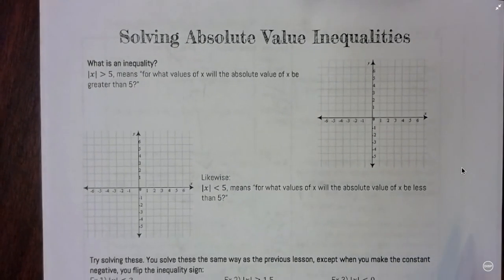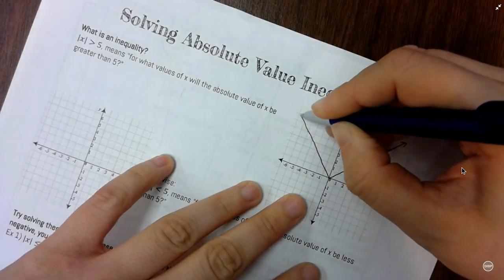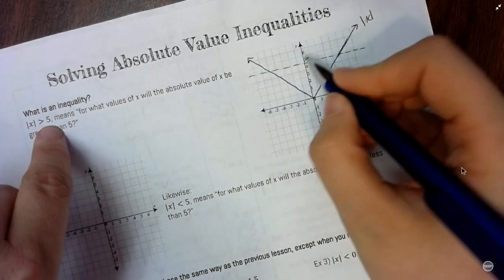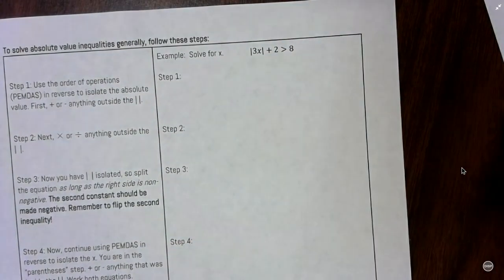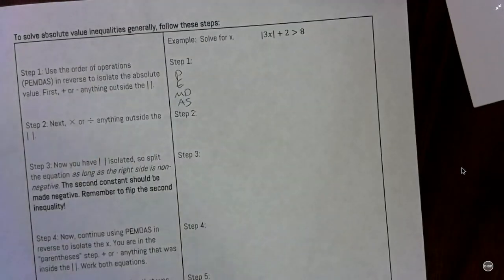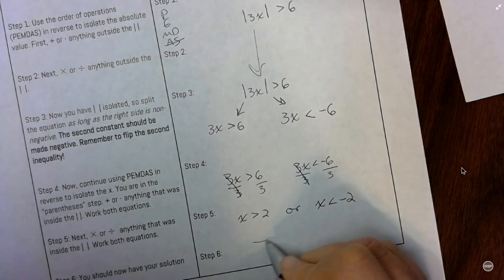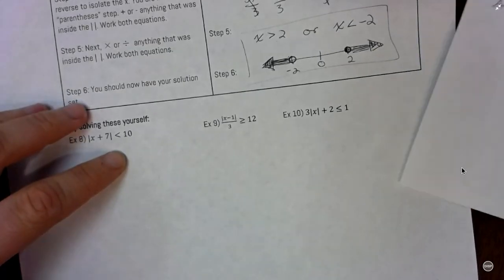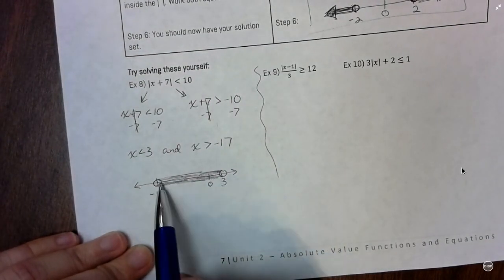Solving Absolute Value Inequalities